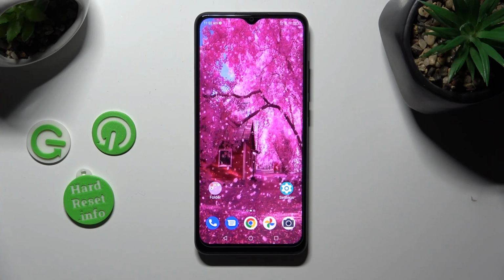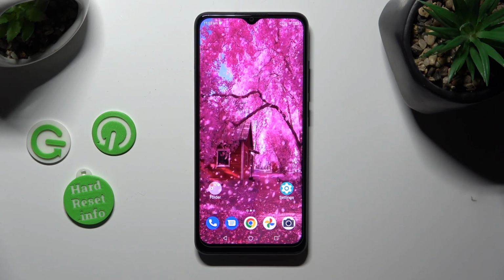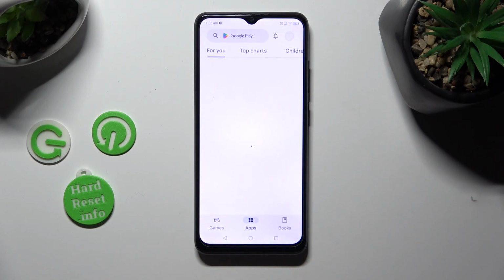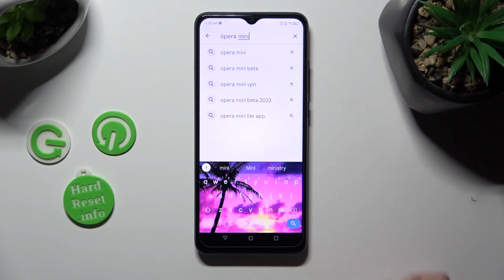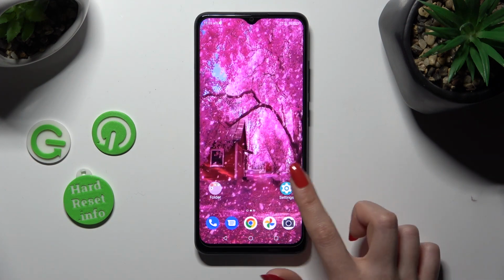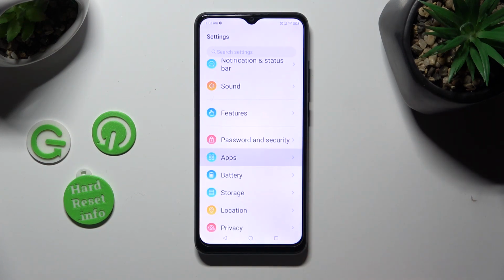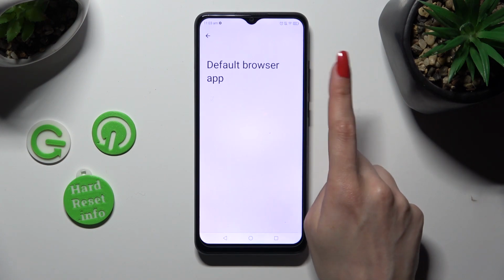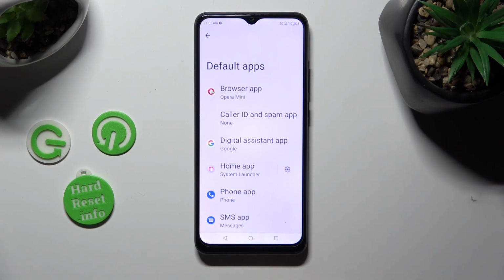How to Change Default Apps on ZTE Blade A53 Pro? - Manage Default Apps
Learn more about ZTE Blade A53 Pro

In this tutorial, we will show you how to change the default apps on your ZTE Blade A53 Pro. Default apps are the pre-selected applications that open automatically when you perform specific actions on your device. By customizing the default apps, you can tailor your smartphone experience according to your preferences. Our specialist will guide you through the process of accessing the default app settings and selecting new default apps for various actions. For more ZTE Blade A53 Pro tips and tricks, make sure to visit our YouTube channel.

How to set new default apps on ZTE Blade A53 Pro?
How to customize app preferences on ZTE Blade A53 Pro?
How to change default apps on ZTE Blade A53 Pro?
How to manage apps on ZTE Blade A53 Pro?